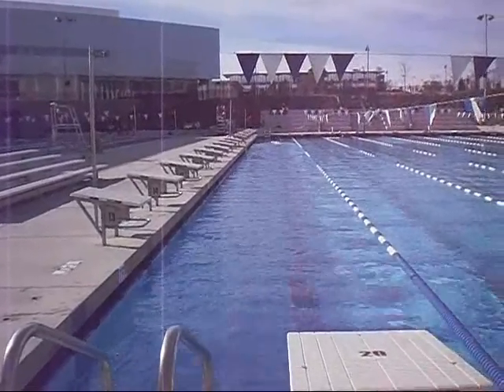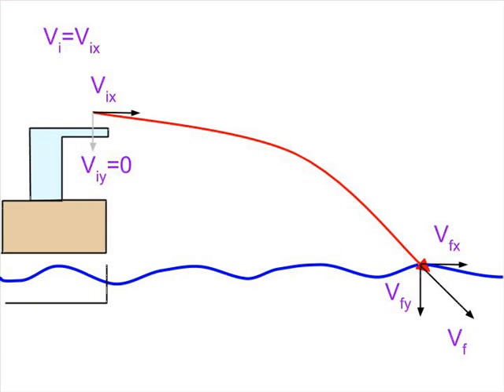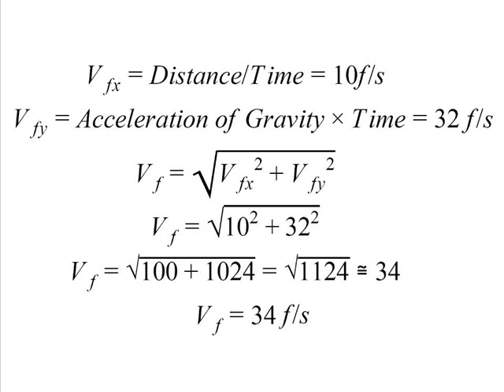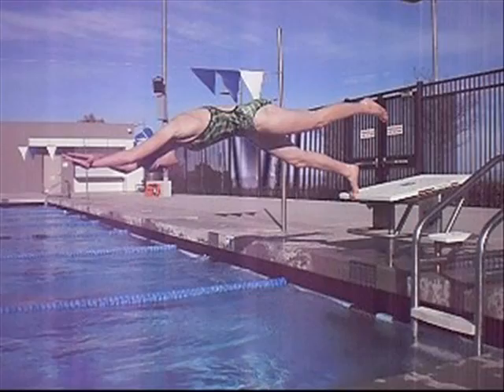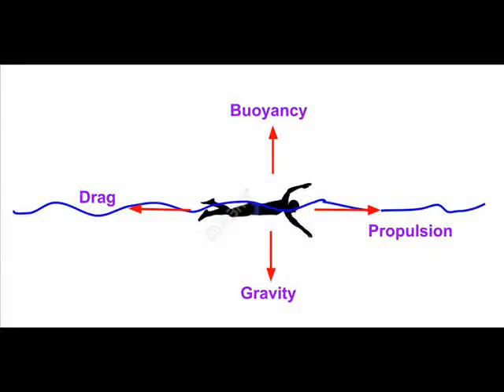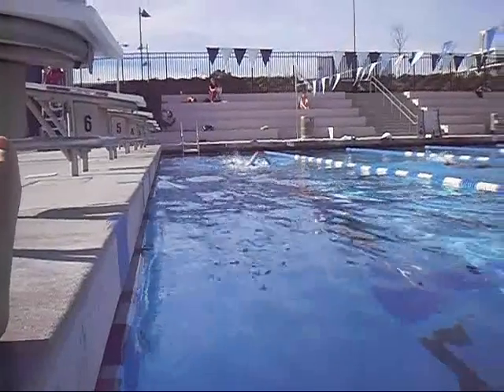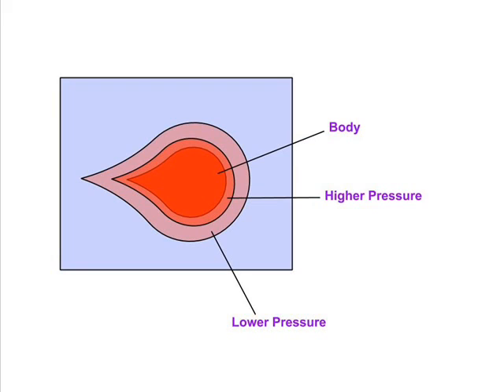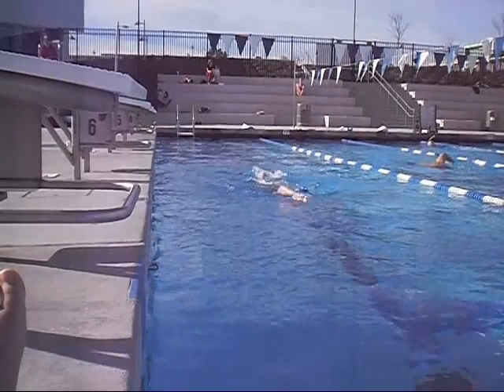The Physics of Swimming